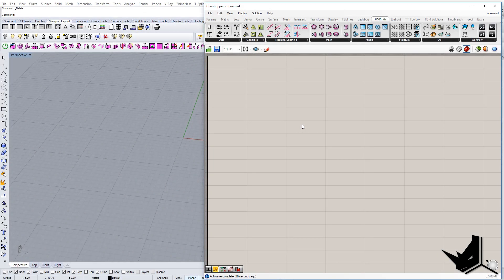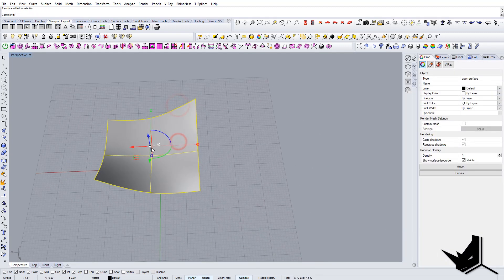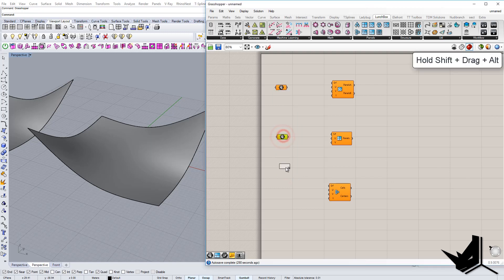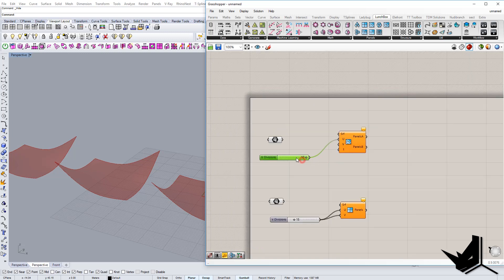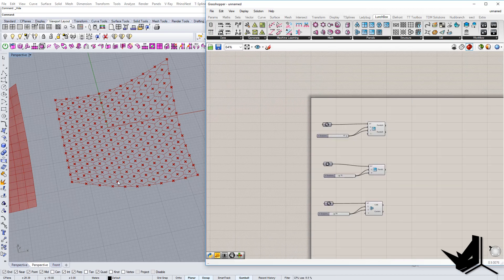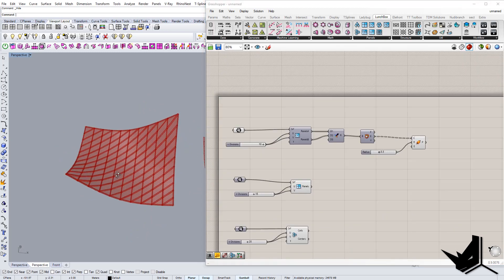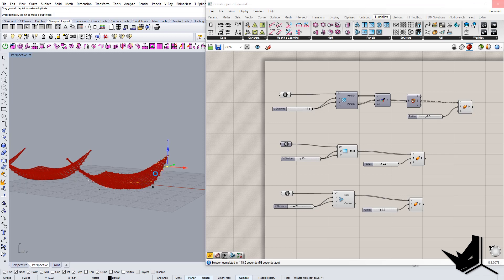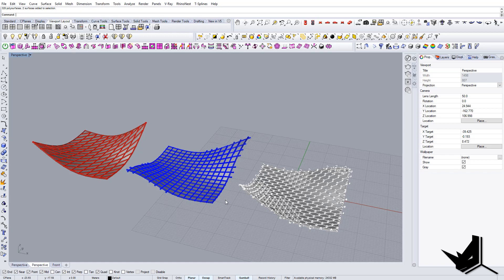How to use Lunchbox in Grasshopper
In this tutorial, we're going to talk about How to use Lunchbox in Grasshopper and what are some of the fastest ways to create this project.